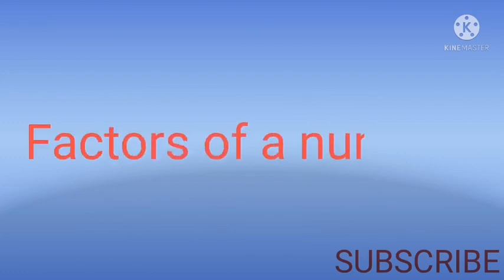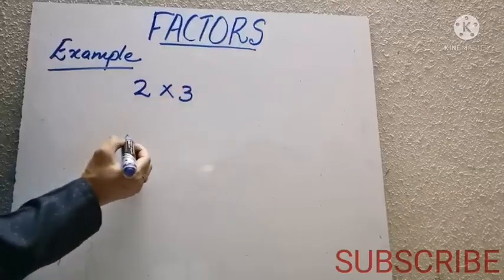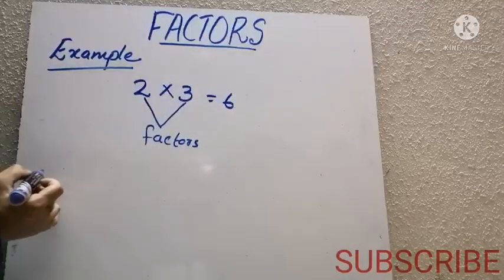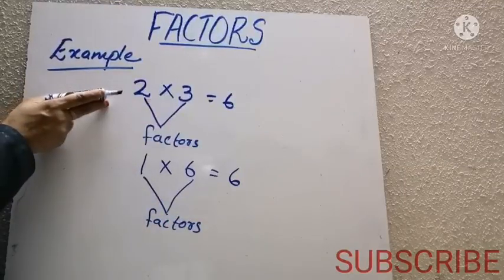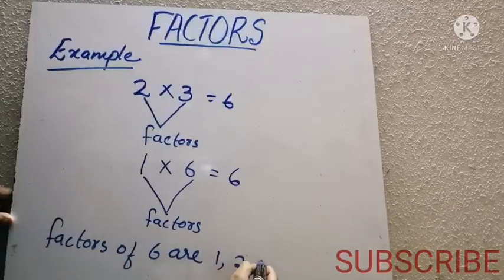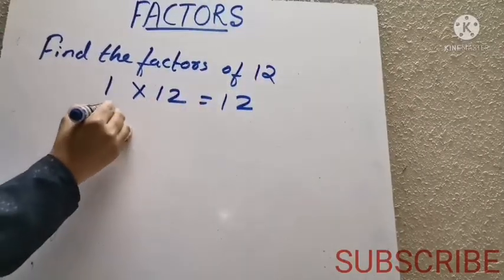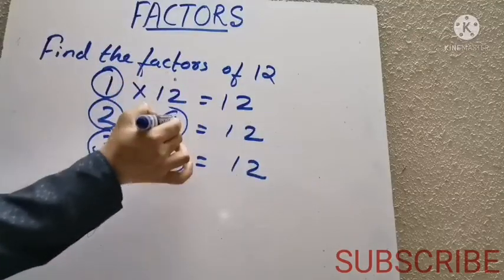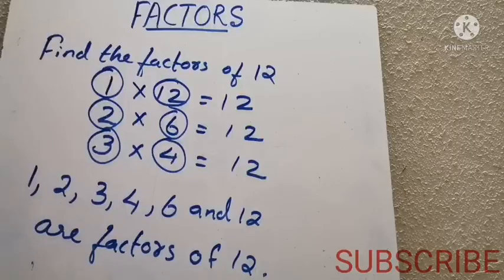Factors of a number.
In this video I am explaining the easy way to understand the topic factors